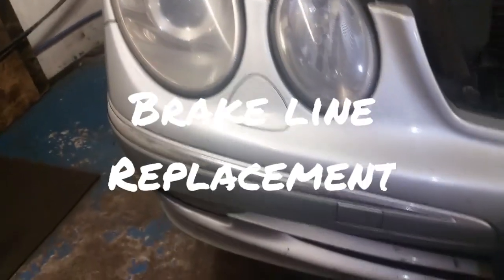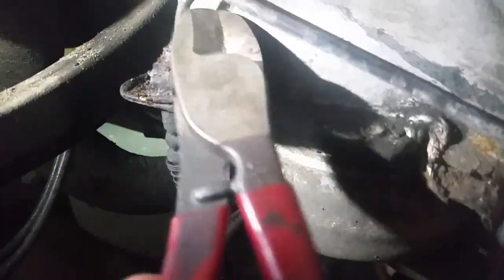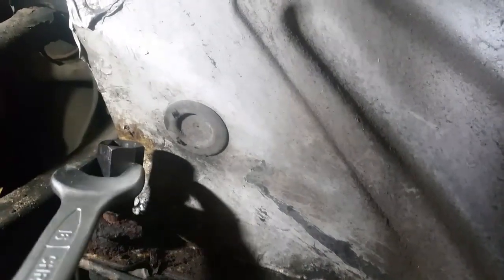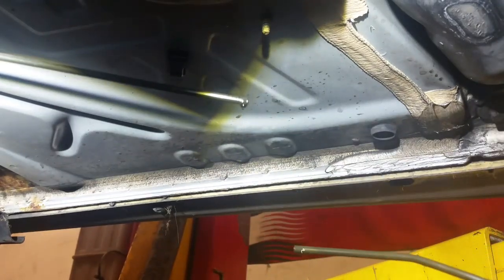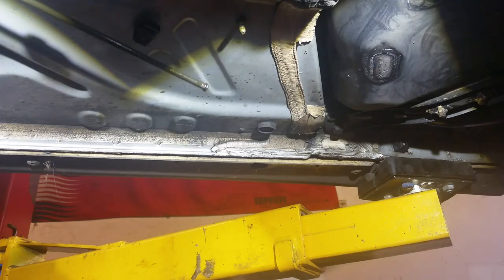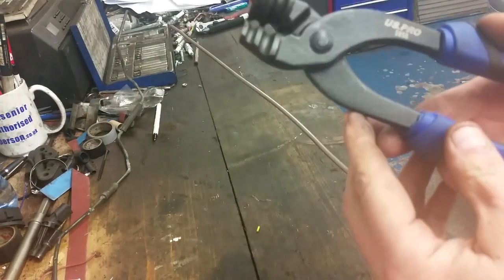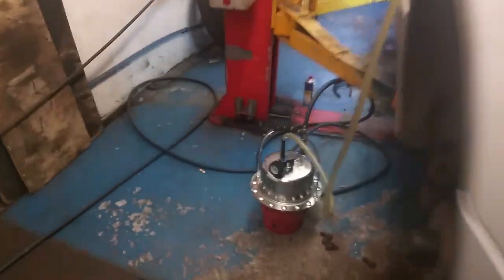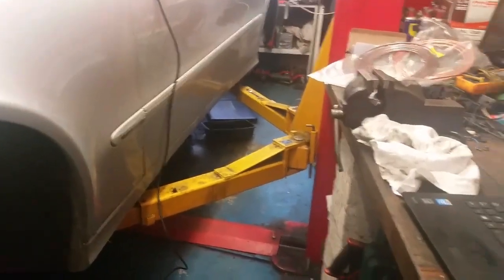Mercedes E320 W211 SBC Brake line replace. Fluid flush